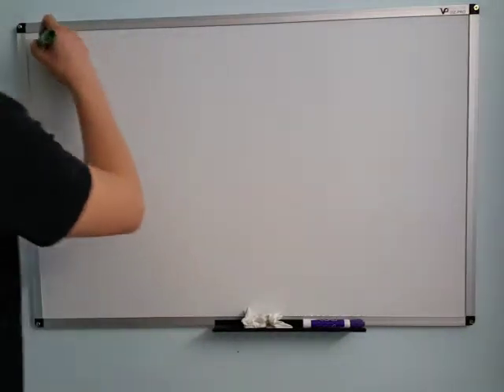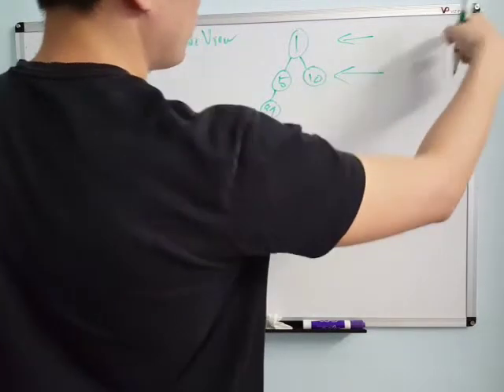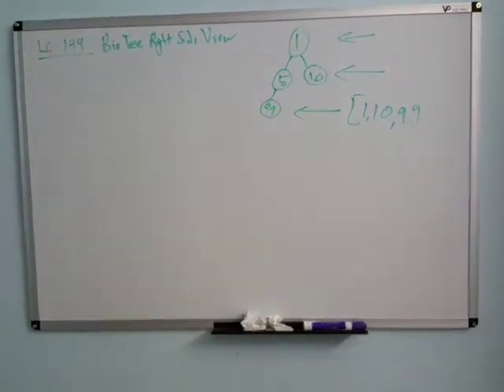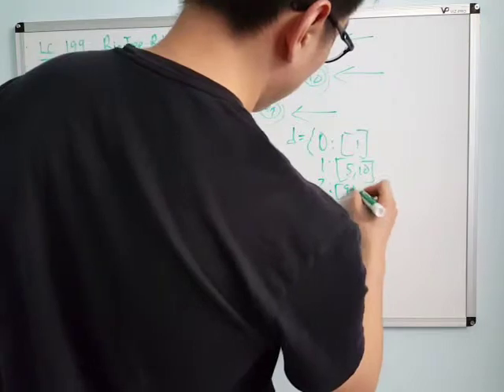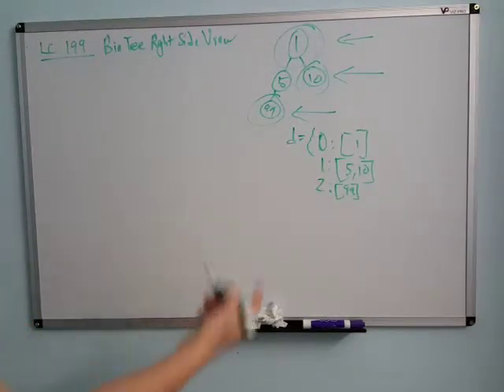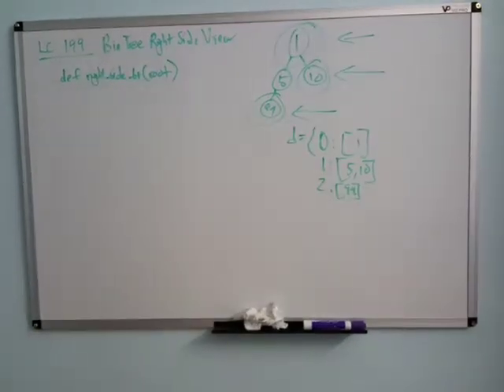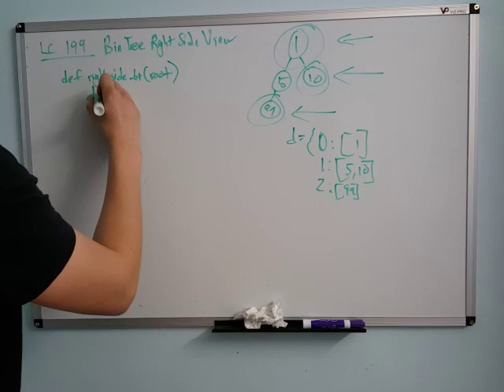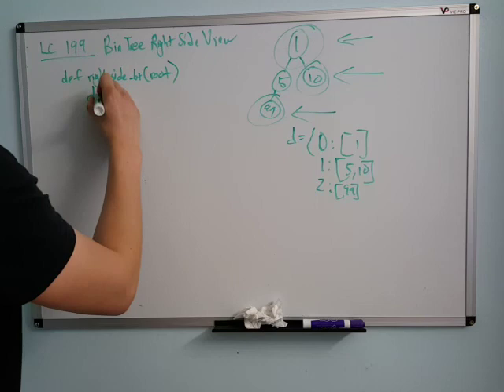Leetcode 199 binary tree right side view python